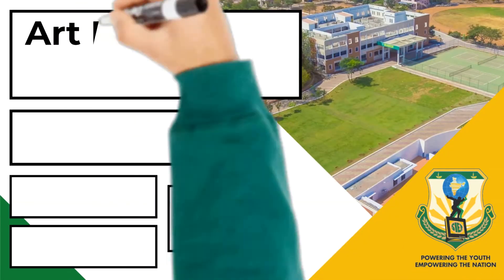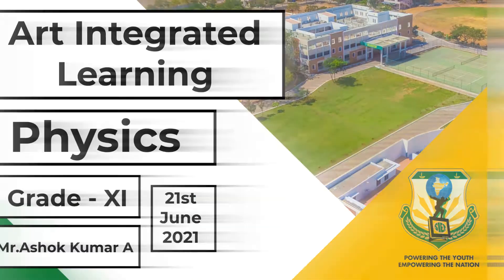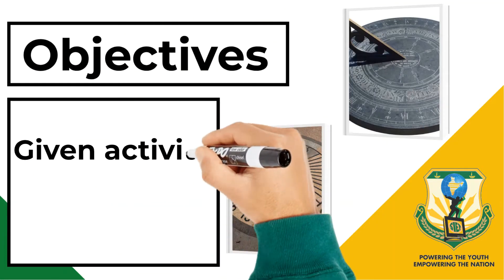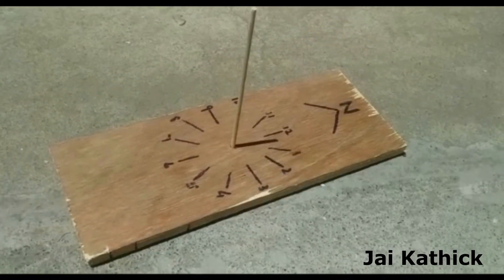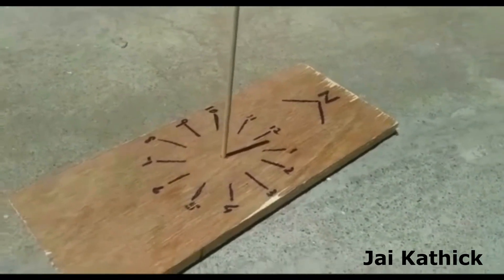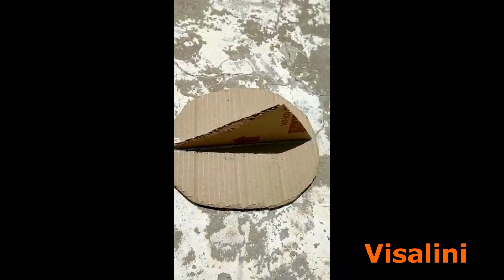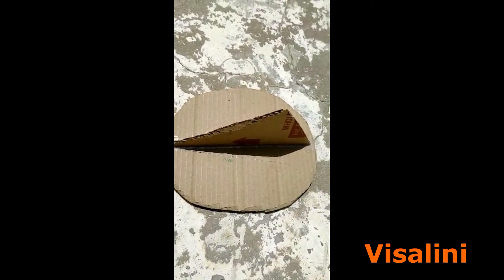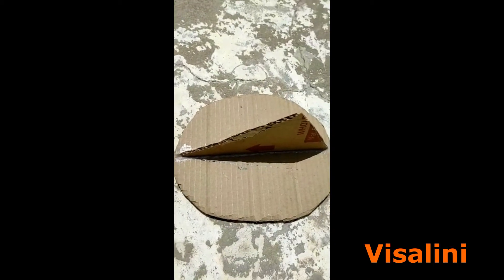Let's Design | Grade XI Science |Sri Shakthi International School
1000StepsSriShakthi Video No.45 | Let's Design | Grade XI Science

In order to nourish the creative skill of a child, Grade XI students of Sri Shakthi International School were given with an activity to design a sun dial clock.

1000Steps is an initiative by Sri Shakthi International School to present 1000 Hands-On activity Videos over the next 40 weeks on social media platforms. Each day you can expect 4 videos at the following timings : 11:00 am, 6:00 pm, 7:00 pm, 8:00 pm on our Facebook pages, YouTube Channels and Instagram accounts. The initiative will run from 19th July 2021 to 19th April 2022. One can expect videos to be in the genre of Morning  Assembly, Concept Activities, Interesting Experiments, Arts and Sports Integration, Speech Projects, Celebrations, Achievements, Flagship Events, Expert Sessions, Career Conclaves and even Olympics 2021 Reviews.